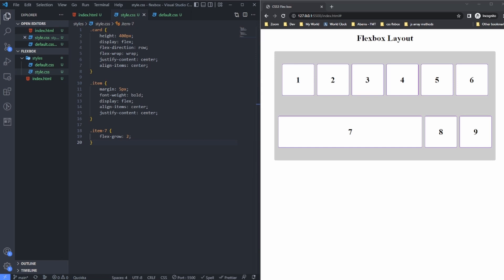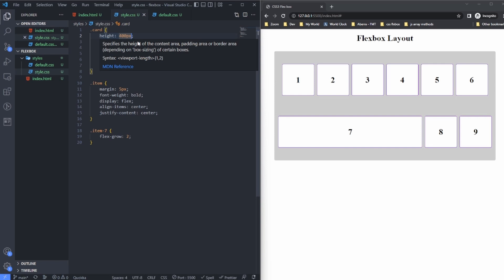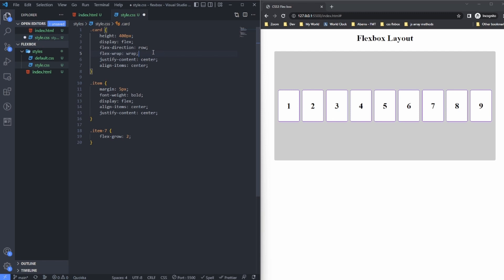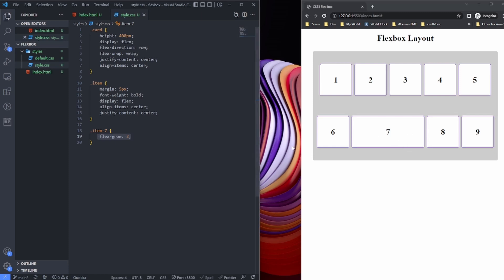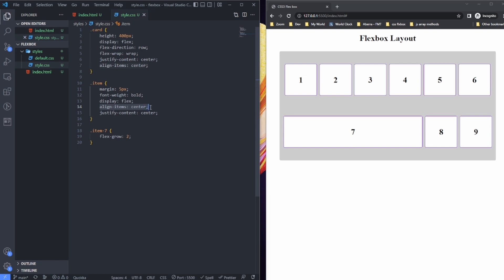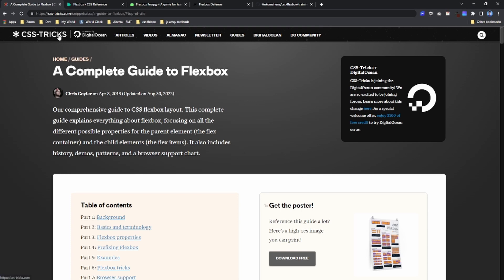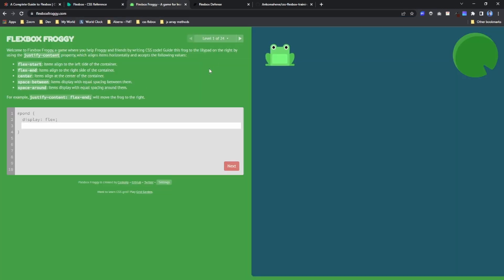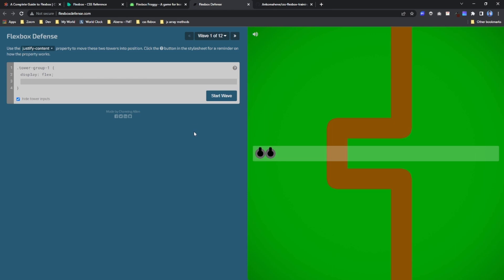10 conclusion & resources | CSS Flexbox Module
Flexbox is a CSS3 web layout model that provides an easy and clean way to arrange items within a container